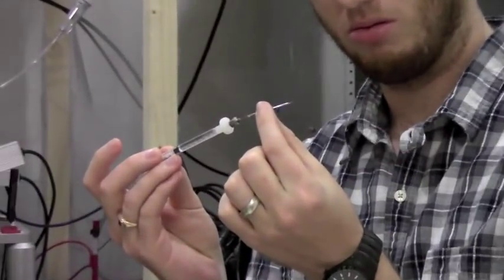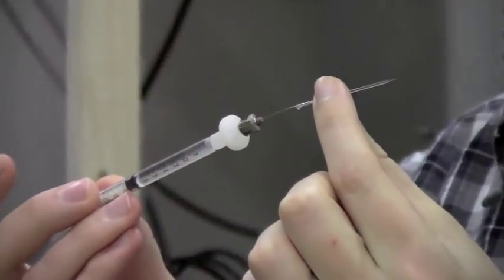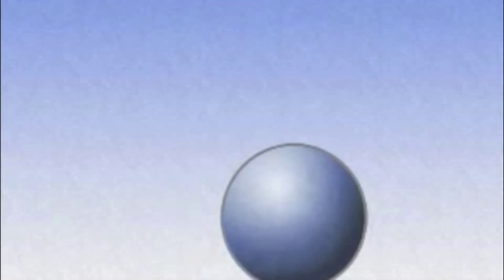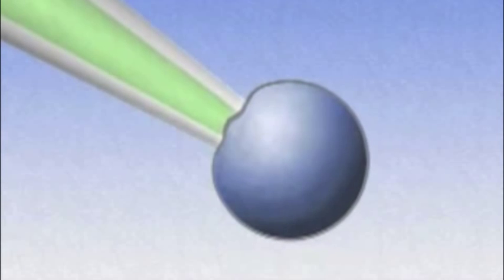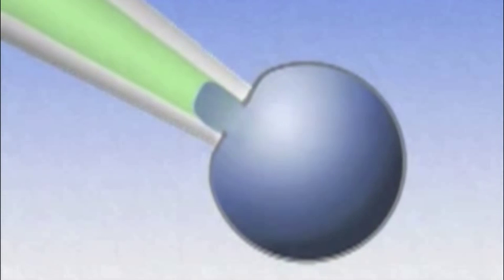Patch Clamp, Abdullah Aleem, James Zhu